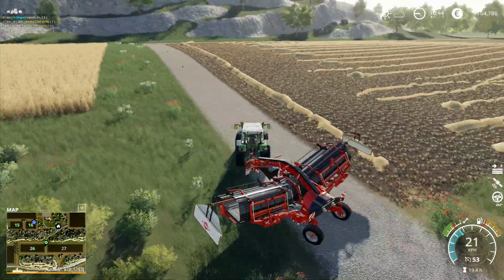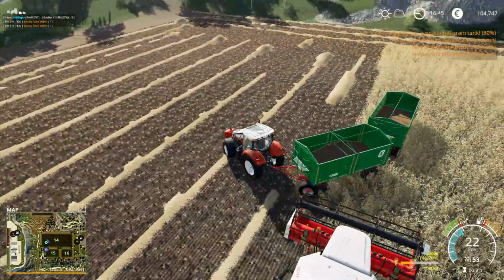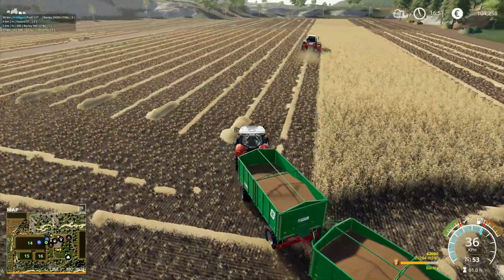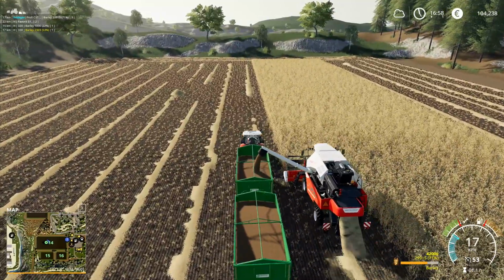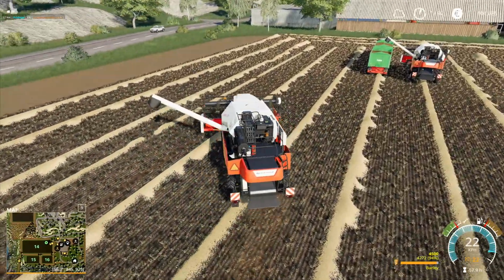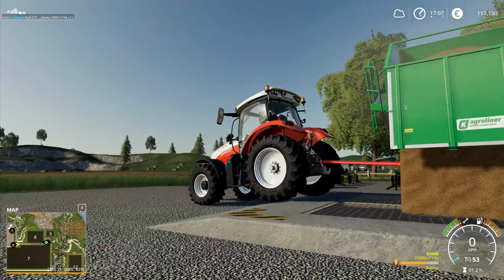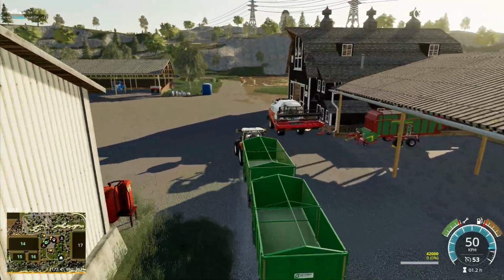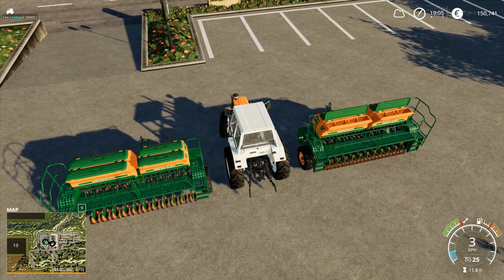Let's Play FS19, Hagenstedt #57 Barley Done!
That's the barley harvest done, now we've just got to pick up the straw and we can turn our attention to planting the oats!